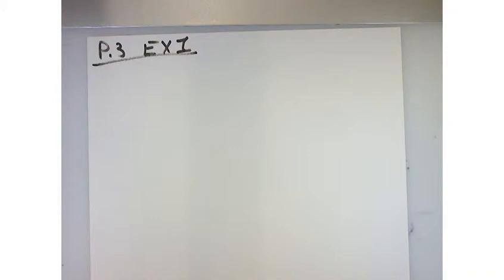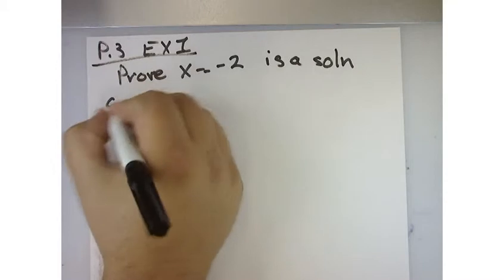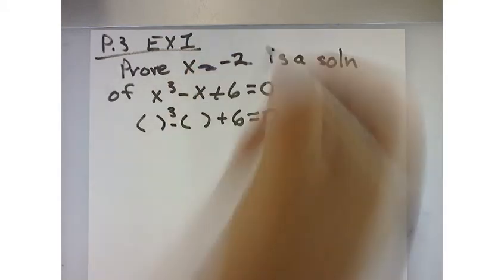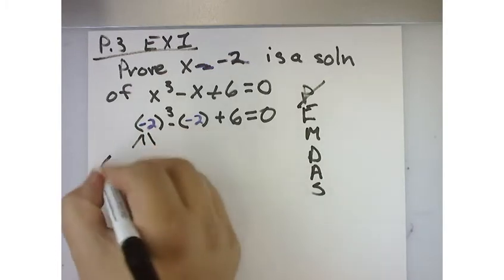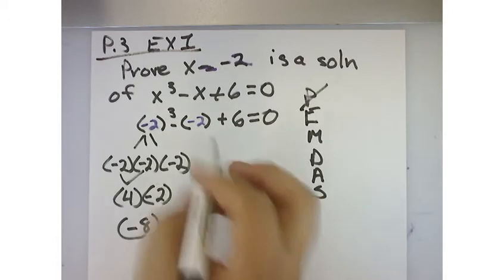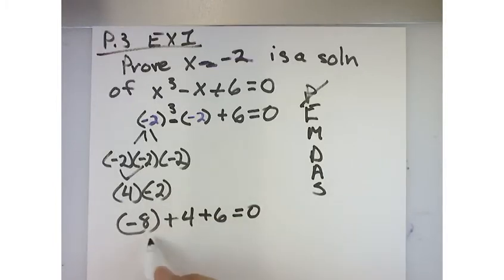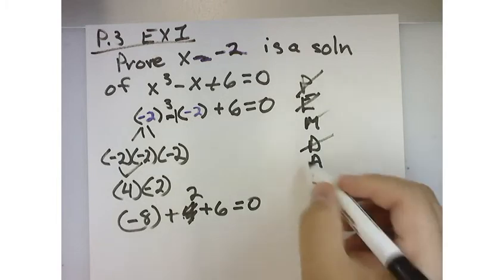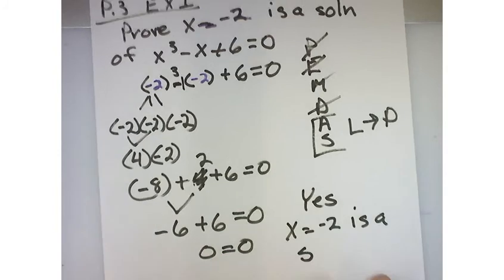Precalculus P.3 - Linear Equations and Inequalities - Example 1